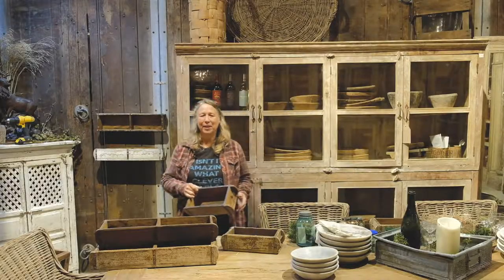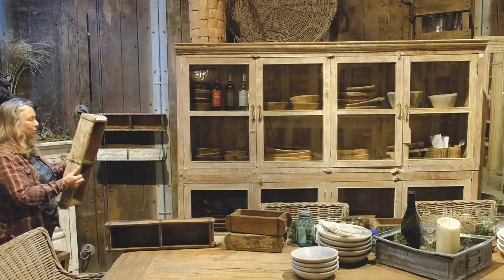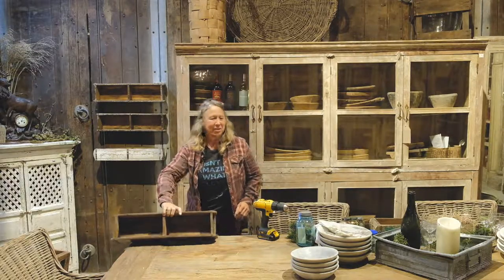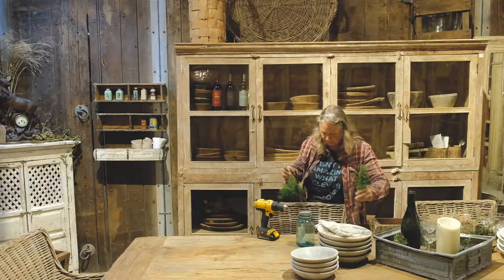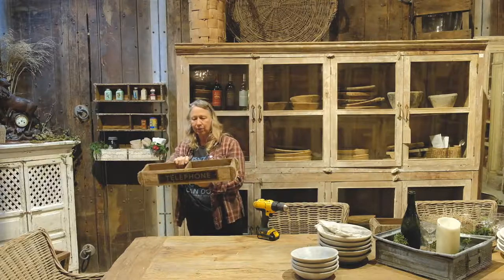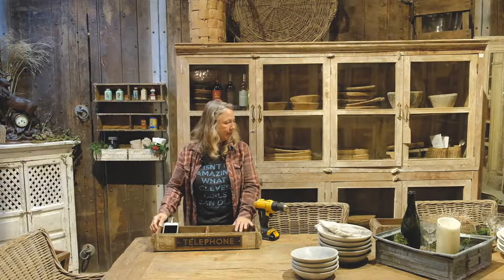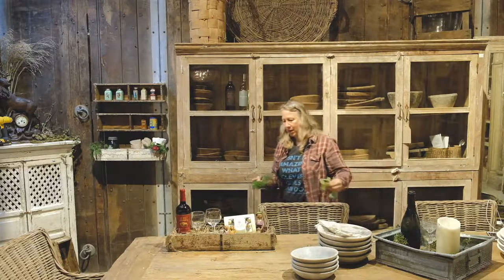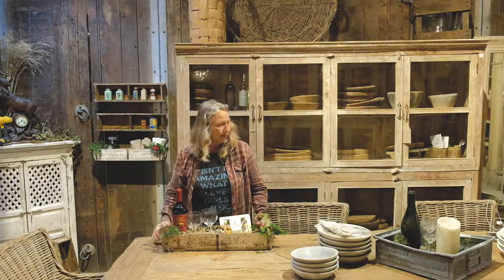DIY fun with antique brick molds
These brick molds can be used for small space living storage ideas as well as a fun gift basket idea. They are exported from India and made from wood.